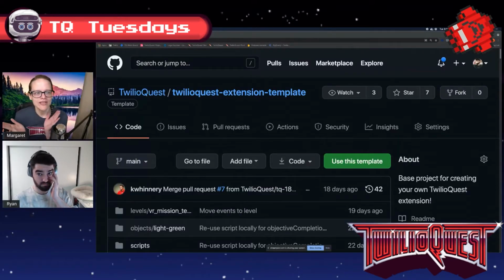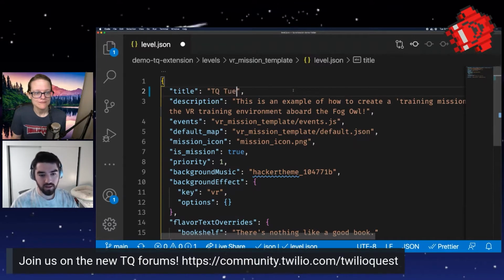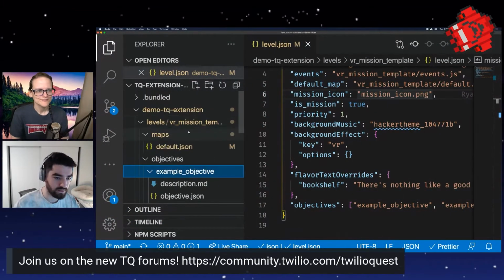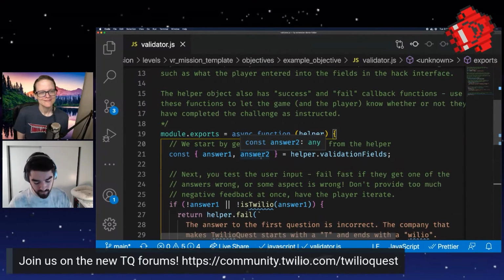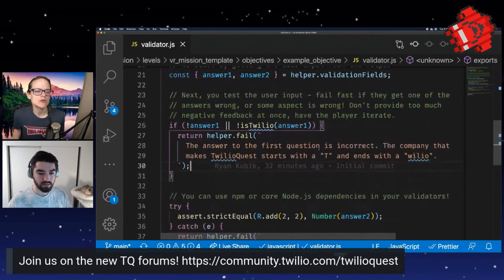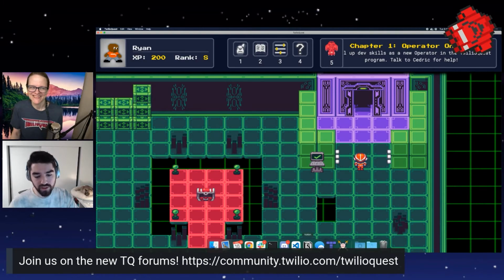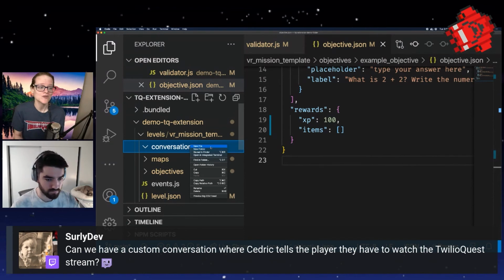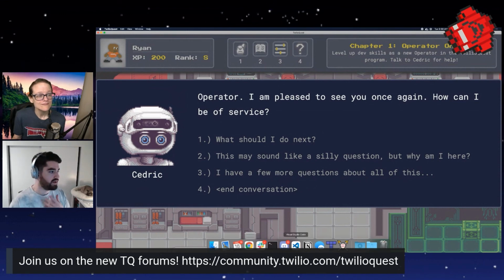Create Your Own TwilioQuest Content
TwilioQuest Developers Ryan (@ryrykubes) and Margaret (@dead_lugosi) walk through how You can author custom levels in TwilioQuest using the Custom Extension Template repo and content authoring guide.